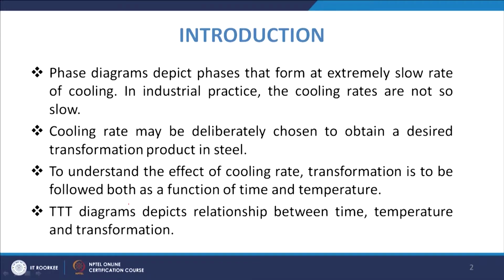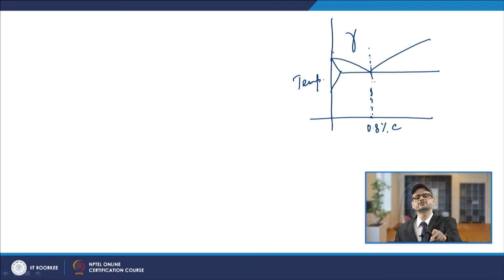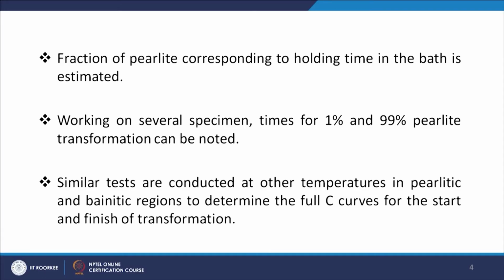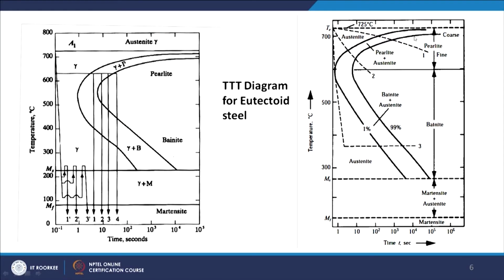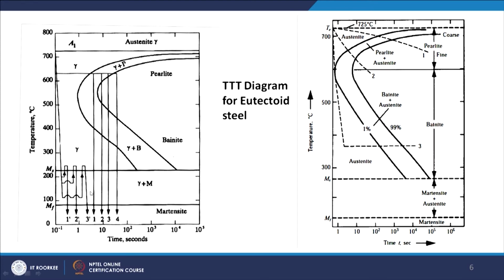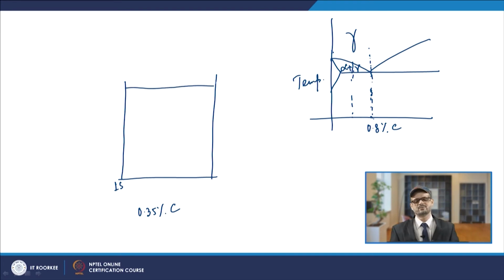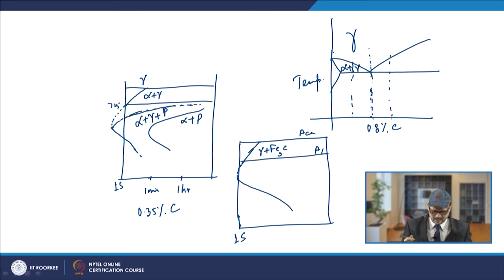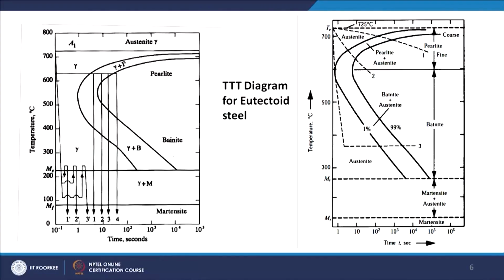Time Temperature Transformation Diagrams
TTT diagram and Phase transformation